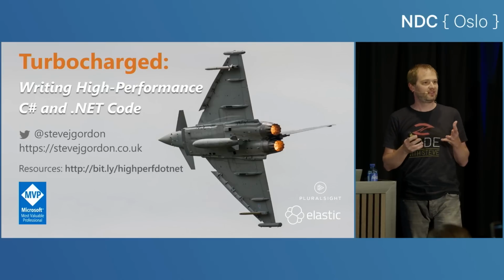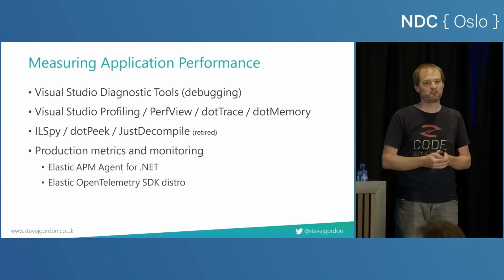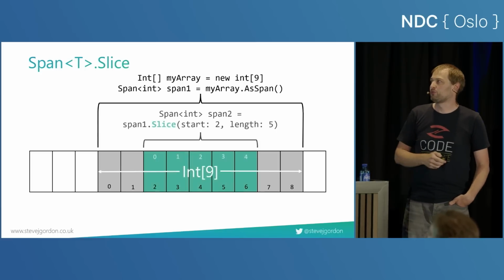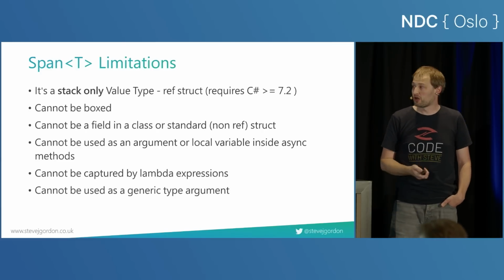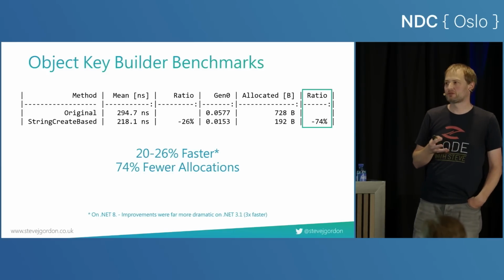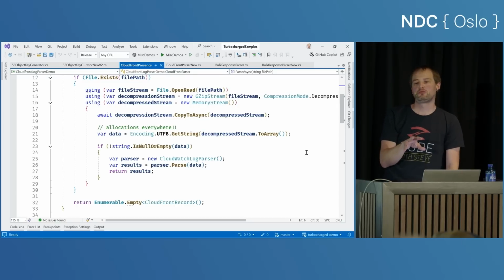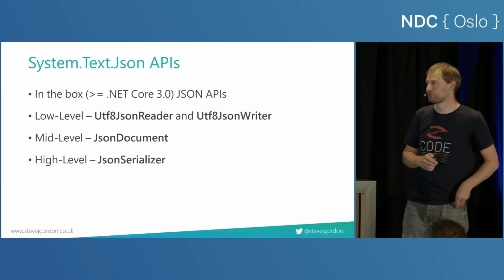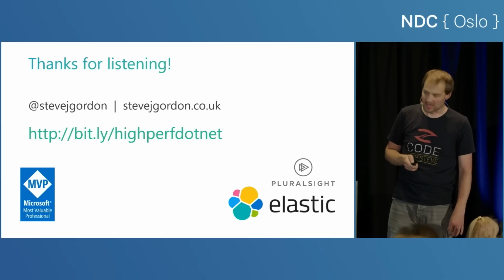Turbocharged: Writing High-Performance C# and .NET Code - Steve Gordon - NDC Oslo 2024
Do you want to learn how to write C# code that executes faster and allocates less?

This session is packed with practical examples and code demos of where and how high-performance APIs and language features can be applied to your applications.

This session will teach you about using types such as Span to process data and parse strings efficiently. We'll examine System.IO.Pipelines, offering high-performance I/O, and utilise ArrayPool to help reduce GC allocations. We'll also discuss how the low-level System.Text.Json APIs can dramatically improve JSON parsing.

We'll begin by focusing on when and why performance matters in applications. You'll learn how to profile and benchmark your code using a data-driven approach to focus your optimisations.

At first, these concepts may seem complicated, unapproachable and difficult to apply. In this session, Steve introduces high-performance newcomers to the features, showing you how they work, where they can be applied and how to measure performance improvements in your code.

This talk is for developers who, like Steve, are ready to begin their journey towards writing faster .NET code, which allocates less.